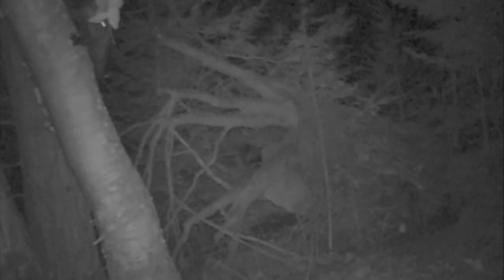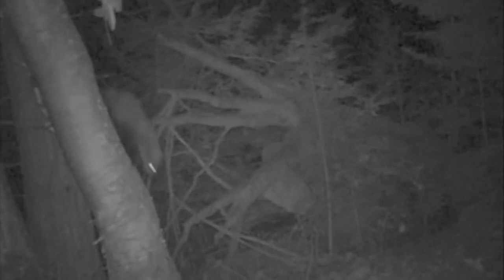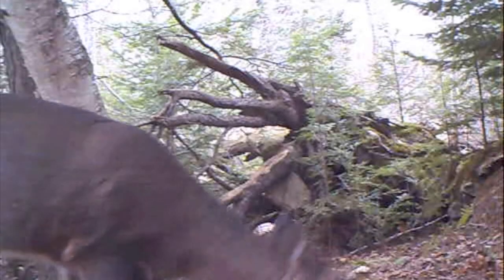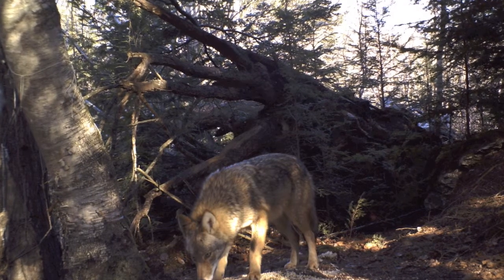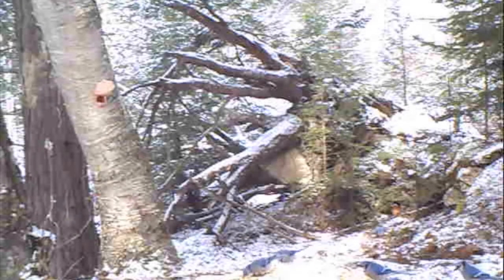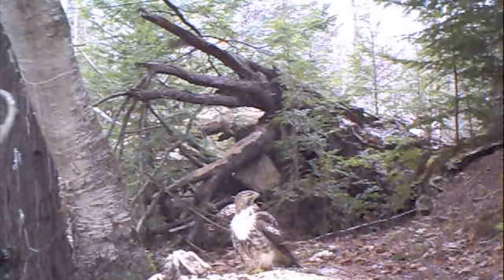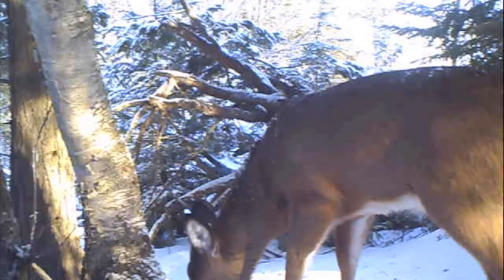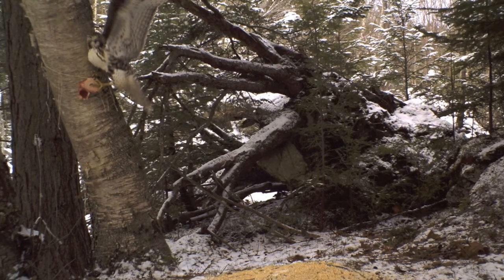Wildlife on the Cathance River Preserve